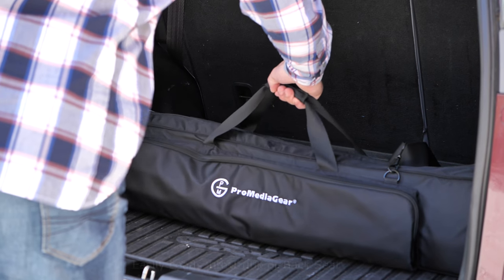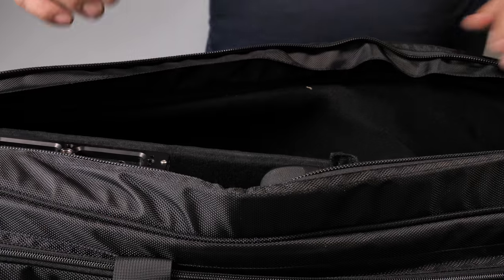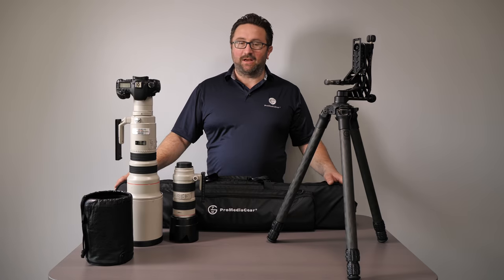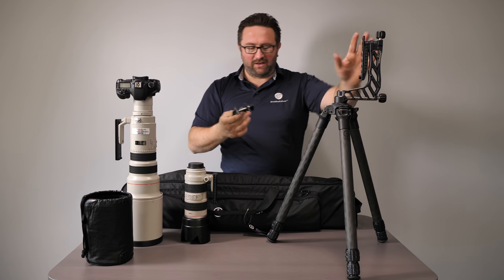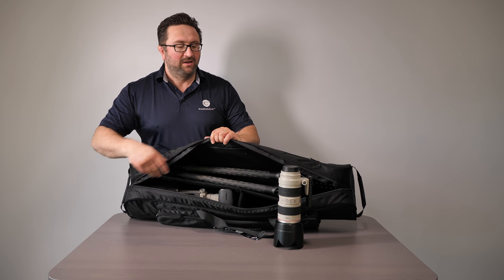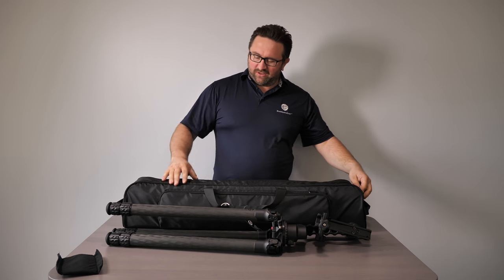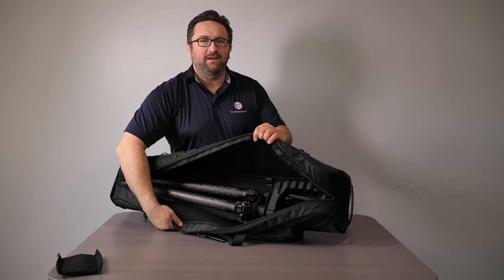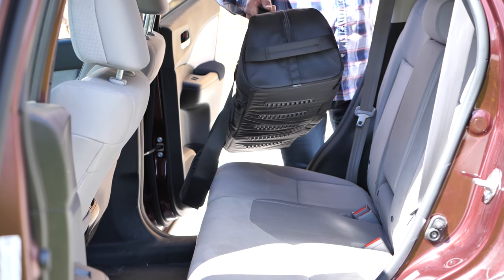BAG01 Large Tripod Gear Gig Bag with Shoulder Strap and Internal Adjustable Dividers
Large Tripod Gear Gig Bag with Shoulder Strap and Internal Adjustable Dividers: Find it

    Heavy Duty Nylon Material
    Dual Side Pockets
    Carry Handles on Multiple Sides
    Detachable Shoulder Strap
    Bottom Skid Protectors
    Padded Interior with Hook & Loop Dividers
    YKK Durable Zippers
    Dimensions: 39 x 9 x 8 inches (99 x 23 x 20 centimeters)